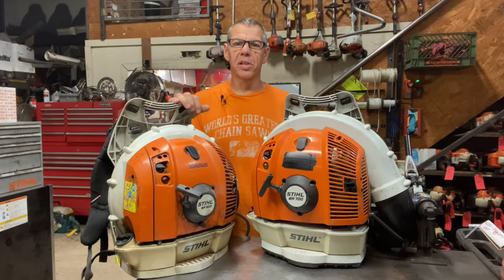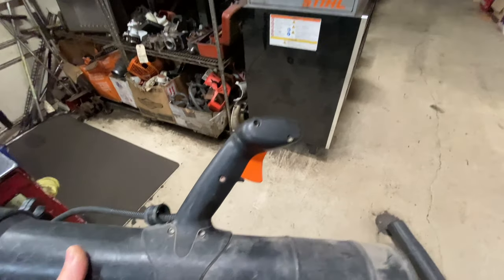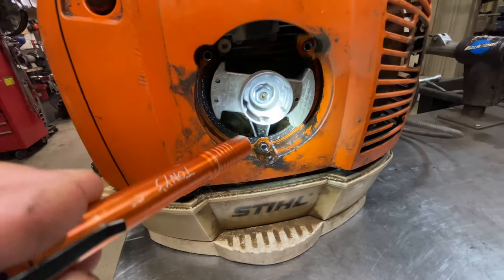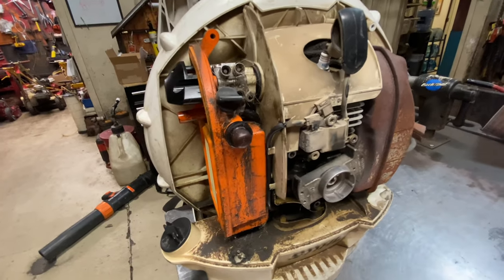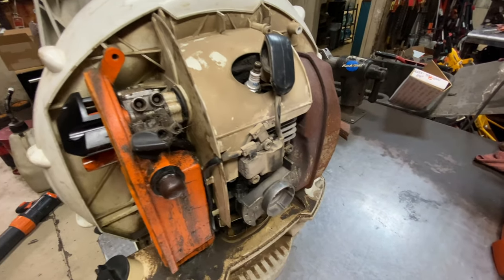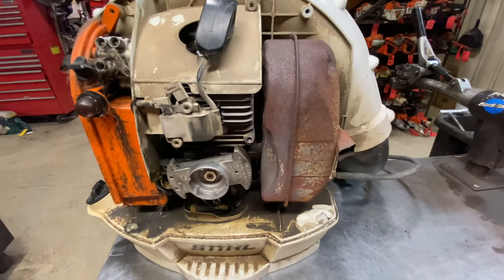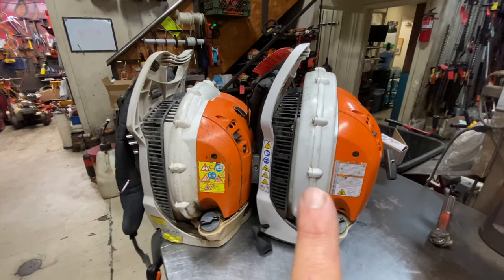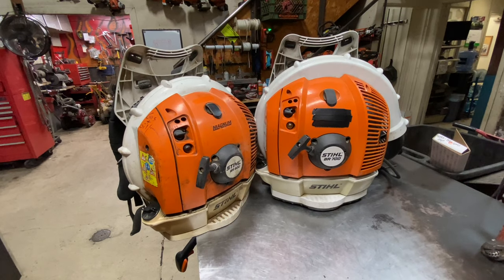STIHL BR600 and BR700 COMMON PROBLEMS / WHAT TO LOOK FOR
Today I cover common problems and things to look for if you are buying a used blower. Both blower are great blowers but do have a few issues.